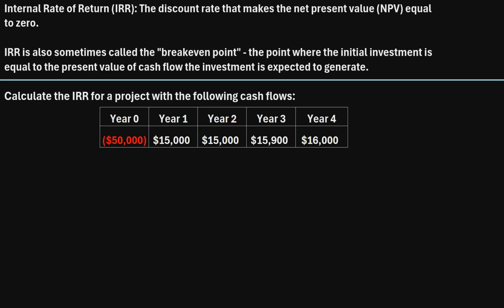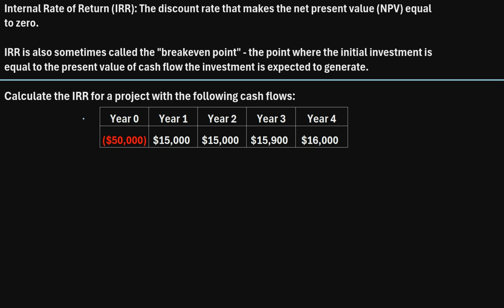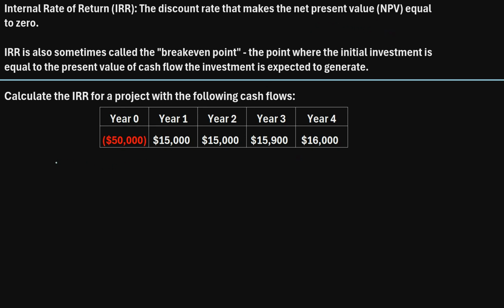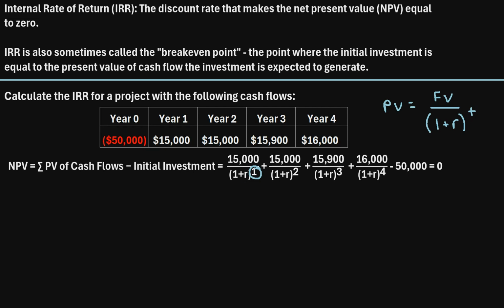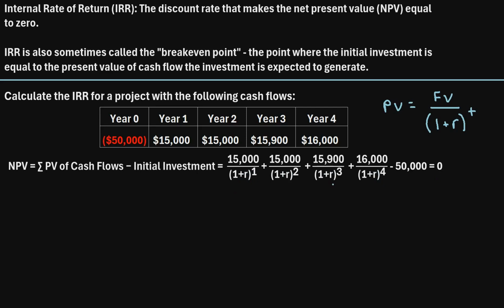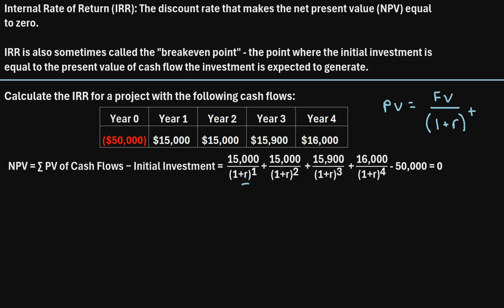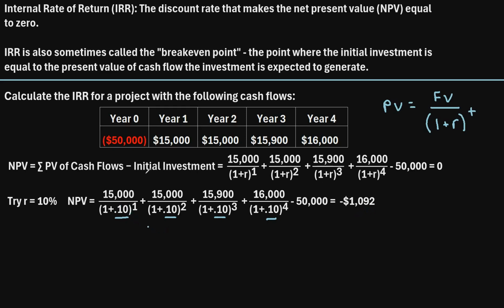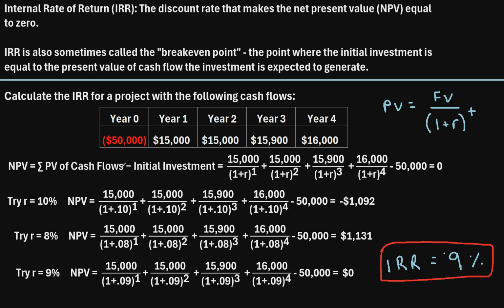How to Calculate Internal Rate of Return (IRR)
In this video I explain how to calculate internal rate of return (IRR), including an example.